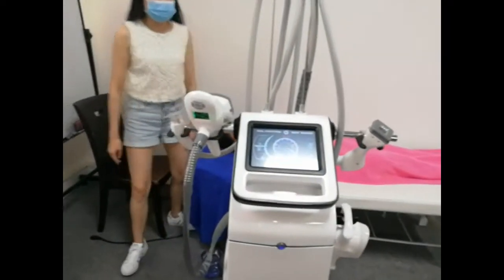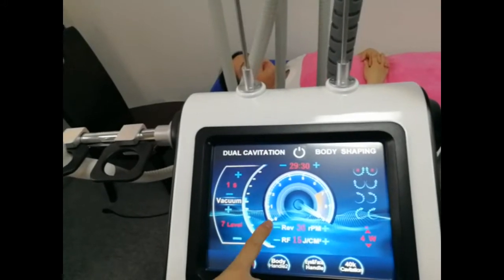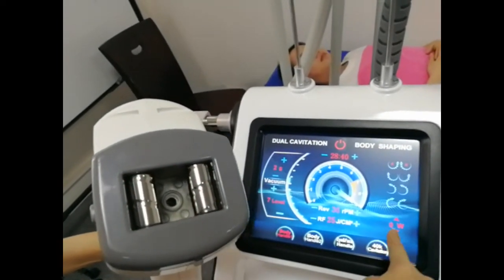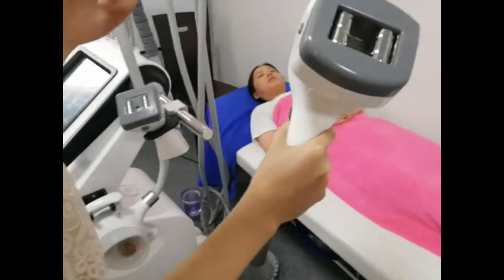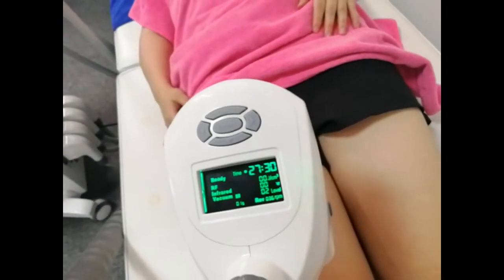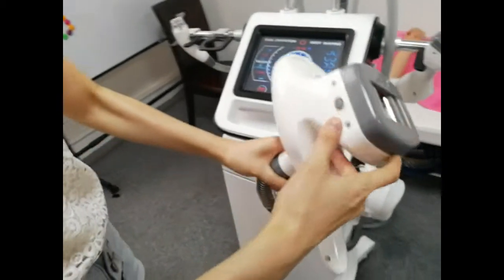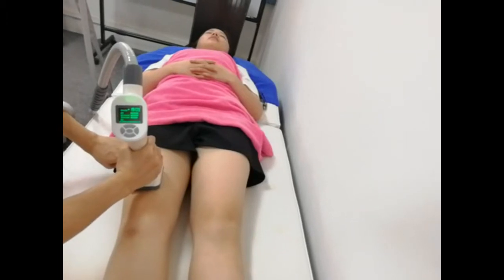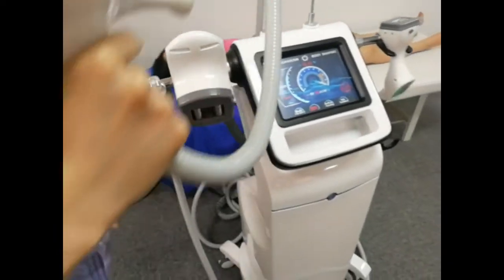Vacuum Roller Cavitation